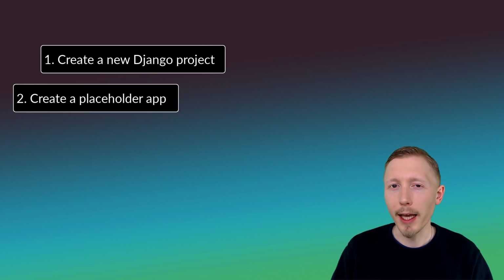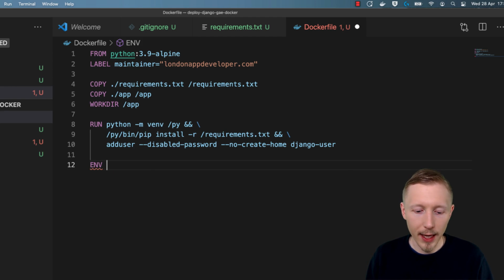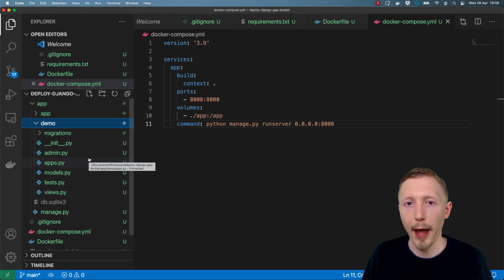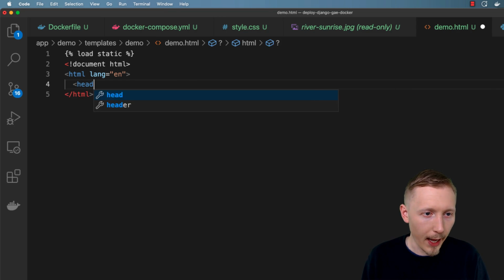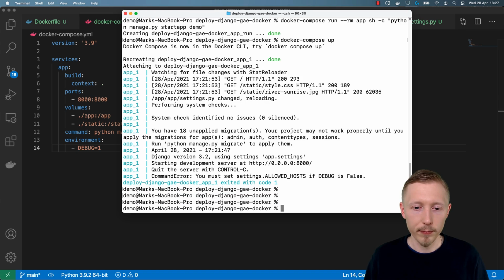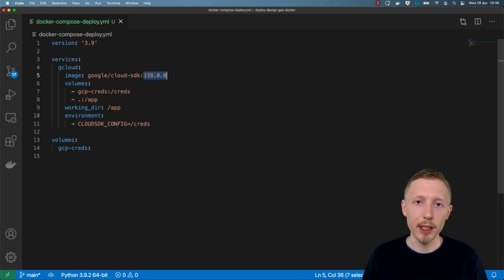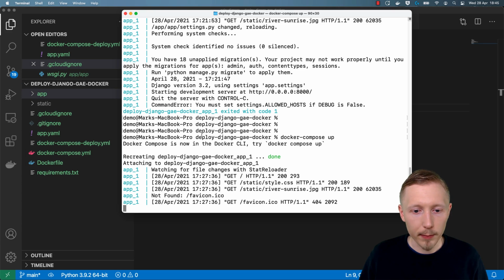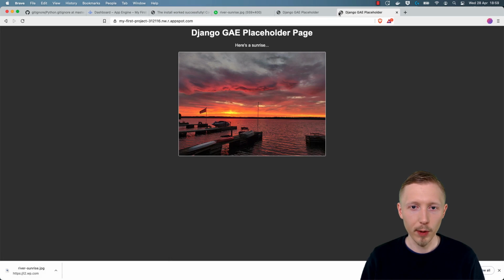Deploying Django to Google App Engine using Docker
Learn how to deploy a basic Django app to Google App Engine using Docker and Docker Compose.

00:00 - Introduction
00:49 - Create a new directory on our system
01:54 - Add a .gitignore file
02:42 - Add a requirements file for installing Django
03:56 - Creating our Dockerfile
04:32 - Defining the base image
06:19 - Add run command to Dockerfile
14:32 - Test our development server
15:27 - Creating an app inside our project
17:38 - Add our new app to installed apps
18:00 - Configure the static files for our project
18:55 - Collect static command
21:01 - Creating a template page that we can use to deploy
23:21 - Create an HTML template
26:16 - Create a view
27:11 - Connecting to URL to test
28:51 - Setup our project to toggle debug mode
32:36 - Add environments block to file
33:30 - Sign up to Google Cloud platform
37:10 - Configure our project to deploy to App Engine
38:54 - Create a new configuration for the deployment process
43:49 - Define our app engine deployment
47:42 - Add .gcloudignore file
49:15 - Authenticate with Google Cloud in the SDK
52:44 - Deploying to Google App Engine